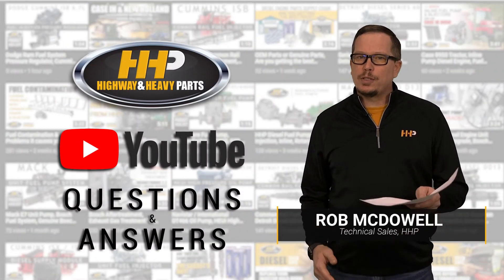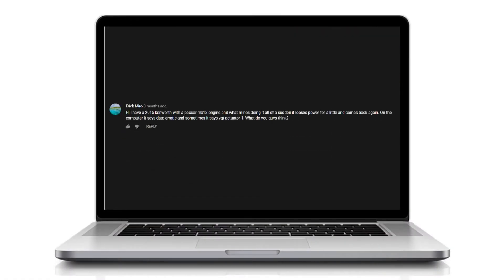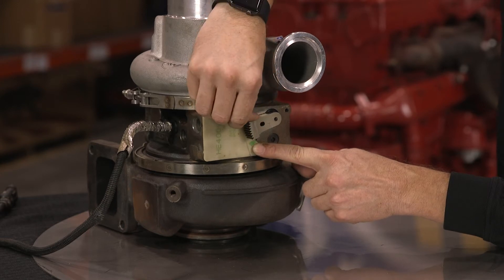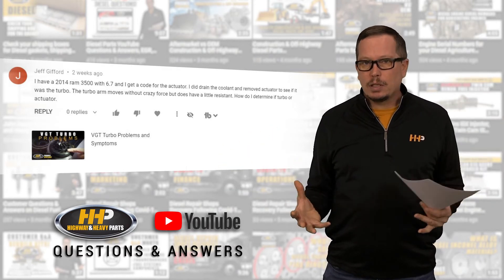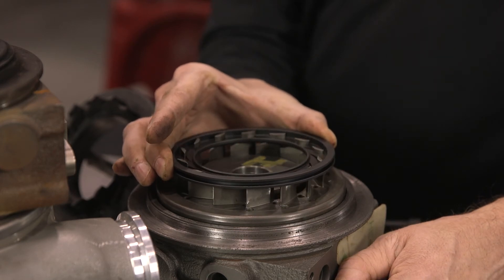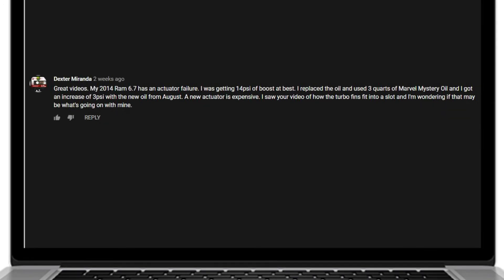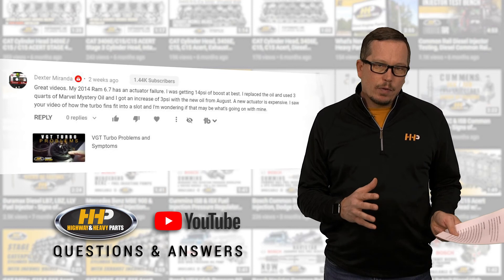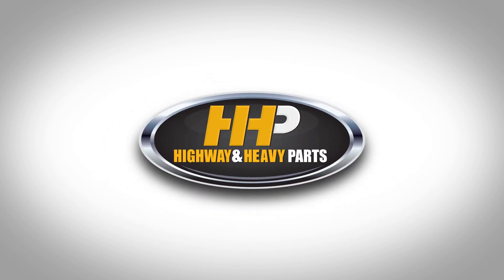Diesel Engine Parts Q&A With Rob From HHP! Turbocharger Time!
Answering Your Turbocharger Questions: VGT Issues, Actuator Failures, and More! | Highway and Heavy Parts

Welcome back to Highway and Heavy Parts! Today, we're addressing some of the most common questions from our YouTube community regarding turbocharger issues. Whether you're dealing with a VGT actuator failure, low boost pressure, or mechanical problems, we've got you covered. Let's dive into your questions!

Step-by-Step Guide/Tutorial:
Patricio Question:
Question: My actuator is completely free when taken apart. I put it back together and it will not move at all. What's going on?
Answer: This sounds like a mechanical issue with your VGT turbo. The problem may lie with the vanes and shroud plate. Debris or bent vanes can hinder movement through the shroud plate. Check for any mechanical obstructions and ensure the vanes can move freely.

Eric's Question:
Question: I have a 2015 Kenworth with a Paccar MX13 that loses power and shows data erratic and VGT actuator codes. What could it be?
Answer: This could be either a mechanical or electrical issue. The ECM sends signals to the actuator, and if the feedback is incorrect, it throws a code. Check if the actuator receives and returns the correct voltage. If mechanical, inspect for binding or locking in the turbocharger.

Jeff's Question:
Question: I have a 2014 Ram 3500 with a 6.7L engine. The actuator code shows, but the turbo arm moves with slight resistance. How do I determine if it’s the turbo or actuator?
Answer: Separate the problem into electronic and mechanical. Use a laptop to check actuator function. For the turbo, ensure the sector gear moves freely. If there’s carbon buildup or bent vanes, clean or replace them.

Dexter's Question:
Question: My 2014 Ram 6.7L has an actuator failure. I added Marvel Mystery Oil and got a slight increase in boost. What should I do?
Answer: Oil changes may be coincidental. Focus on the mechanical parts of the turbo. Ensure the actuator and turbo move freely without obstructions. Excessive carbon buildup or mechanical damage can hinder performance.

What You Will Learn:
How to diagnose VGT actuator and turbocharger issues
Steps to identify and separate mechanical and electrical problems
Importance of maintaining clean and free-moving turbo components

Key Benefits:
Expert advice on common turbocharger problems
Practical steps to diagnose and solve issues
Improved engine performance and reliability